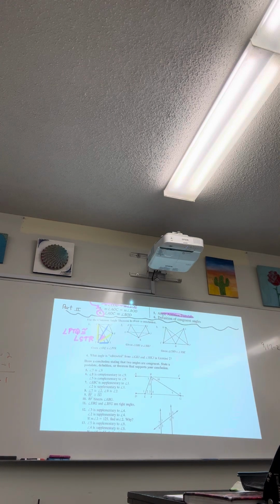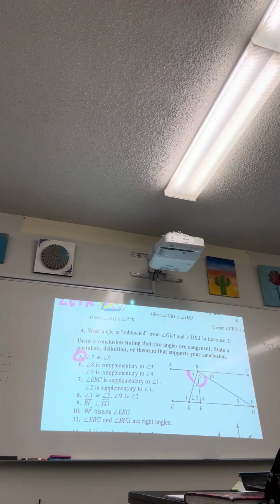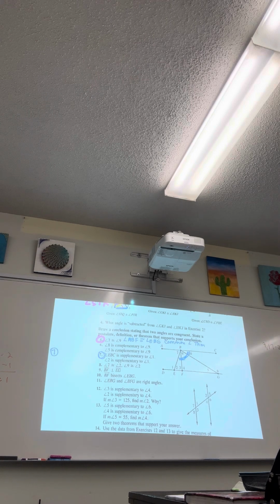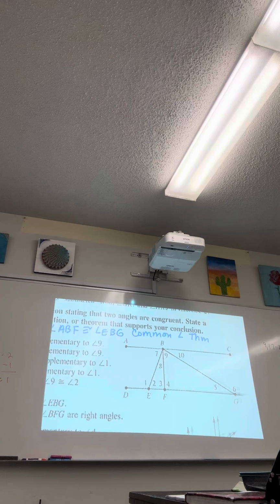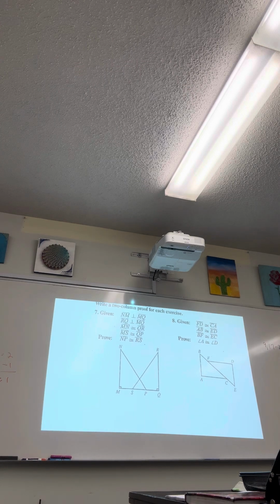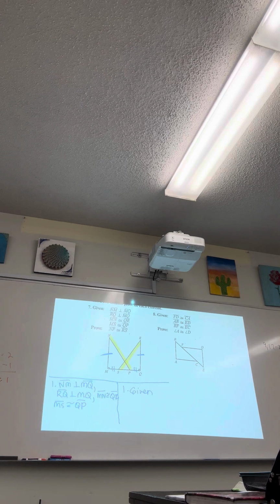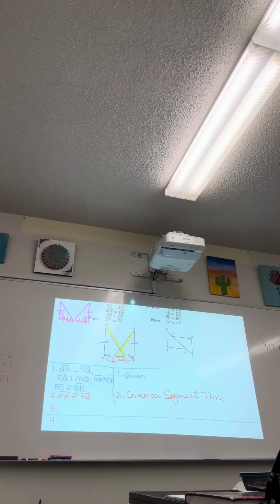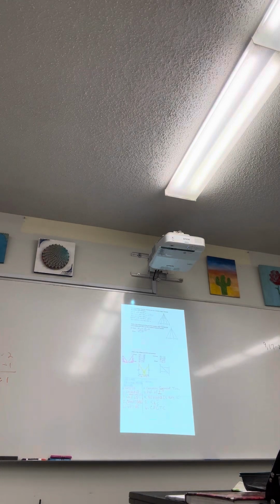October 30, 2024